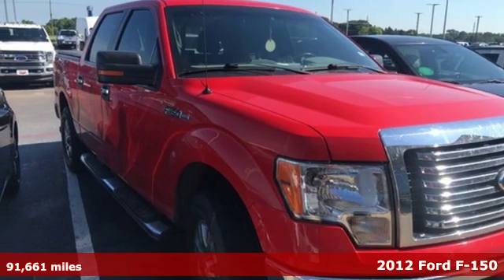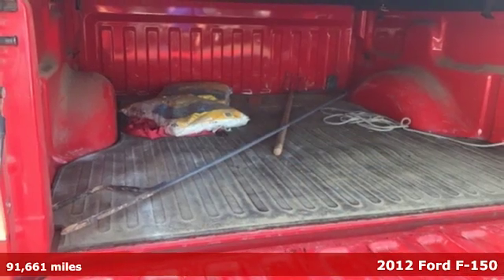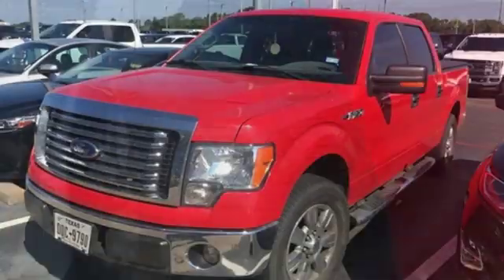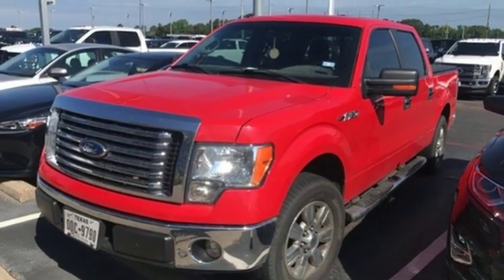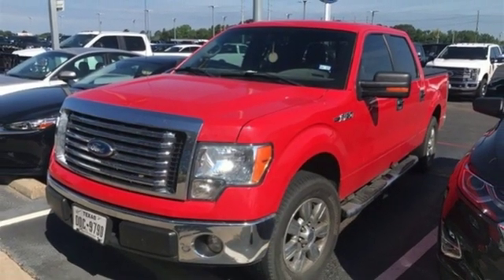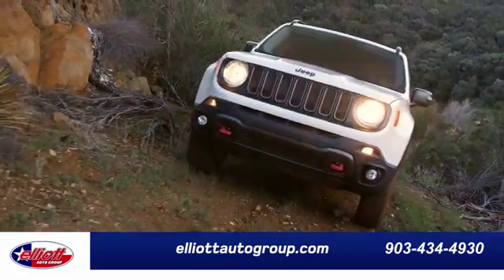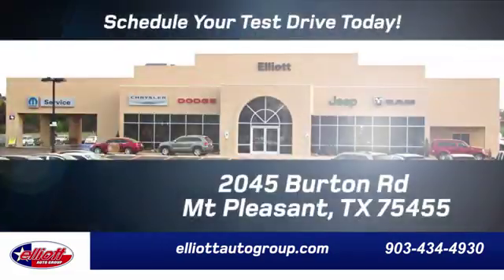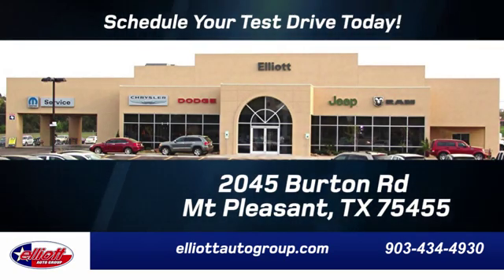Used 2012 Ford F-150 Mt Pleasant TX Sulphur Springs, TX F7338A - SOLD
Year: 2012
Make: Ford
Model: F-150
Trim: XLT
Engine: 5.0L V8 FFV
Transmission: 6-Speed Automatic Electronic
Mileage: 91661
Stock #: F7338A
VIN: 1FTFW1CF7CKD10525

Address:
2055 Burton Rd.